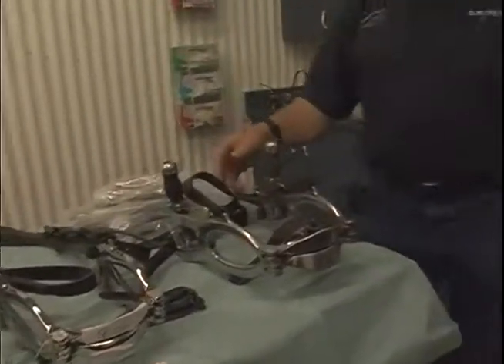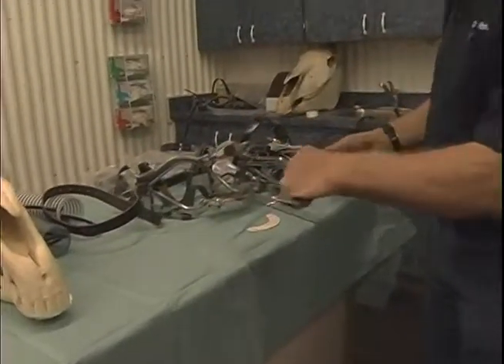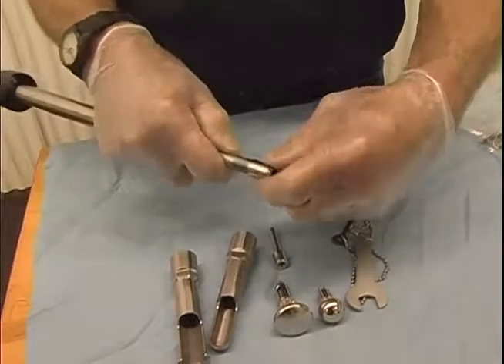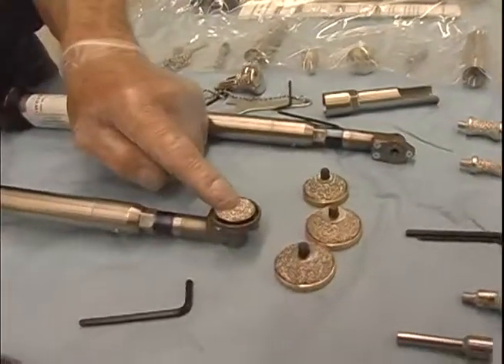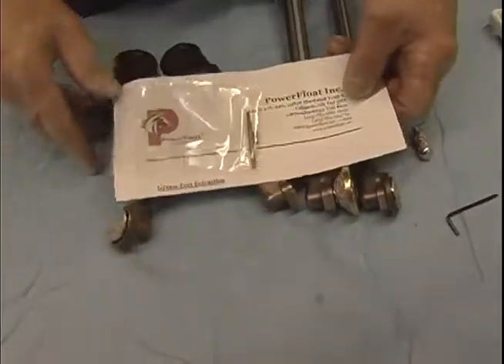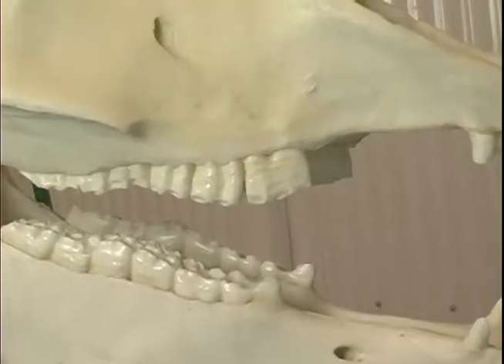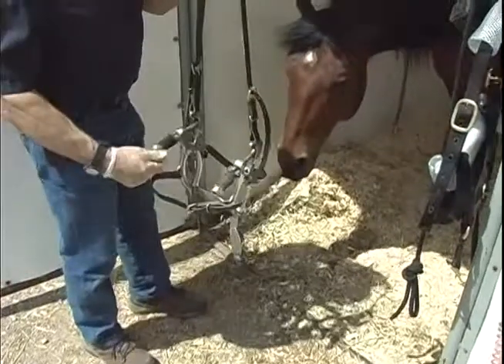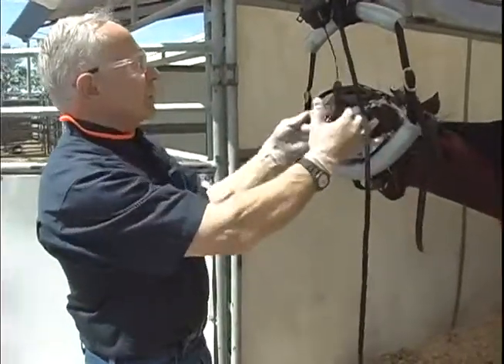PowerFloat Dental Procedure Demo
Dr. Dennis Rach demonstrating how to use the PowerFloat Equipment